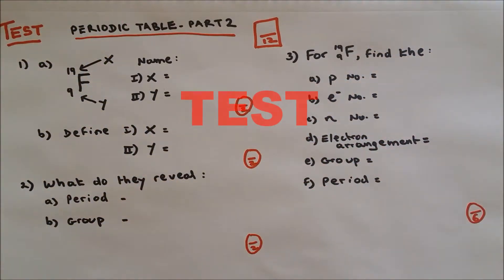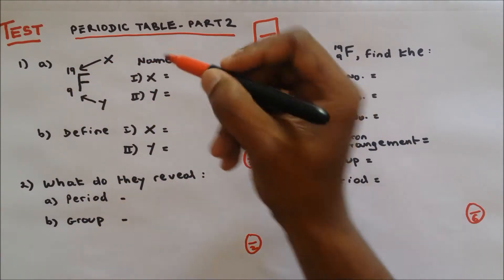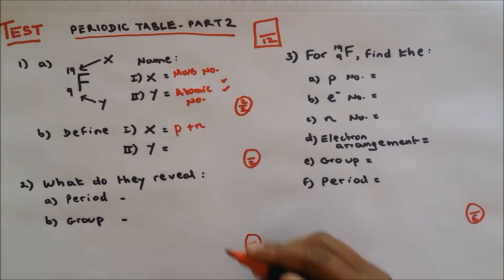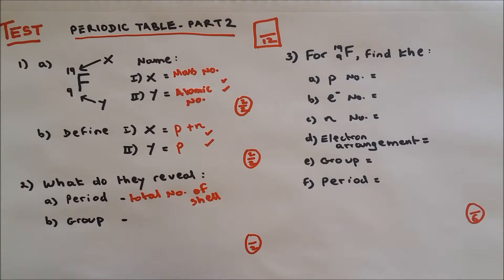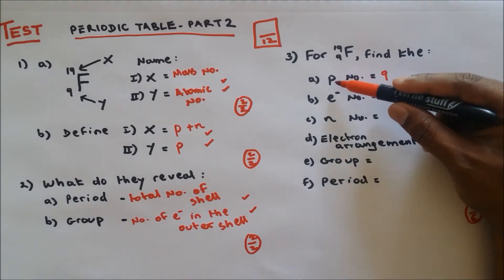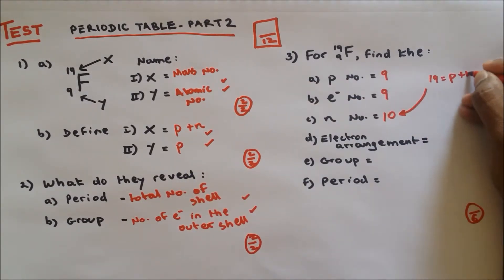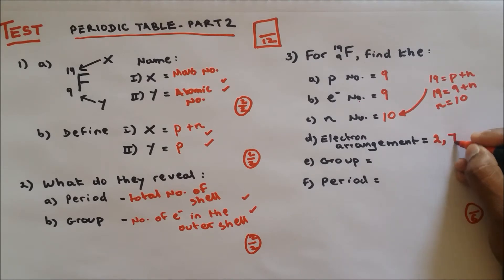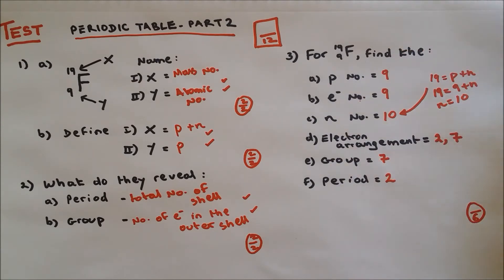Periodic Table Part 2. TEST and REVISION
I have made progress check (TEST) video by providing questions and answers. I have asked question on the mass number, the atomic number and meaning of period and group in the periodic table.